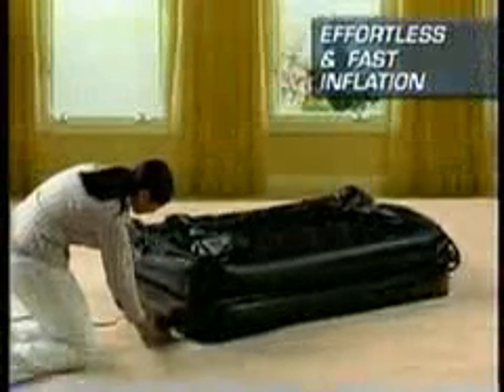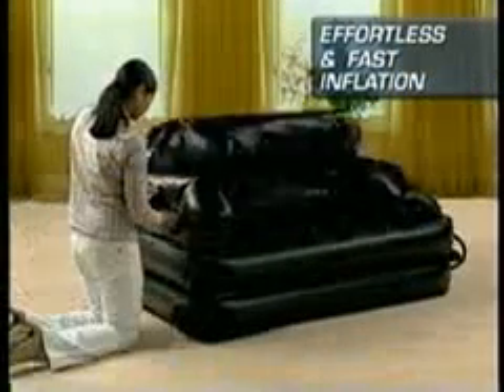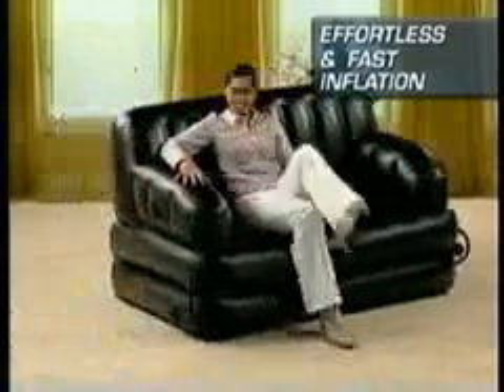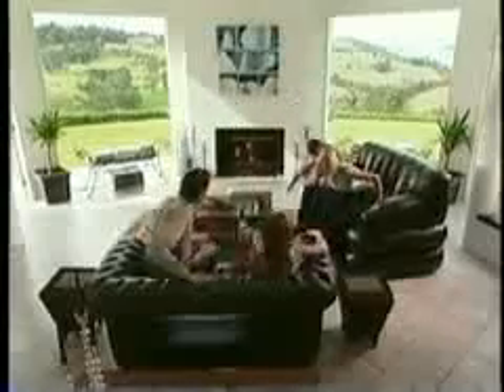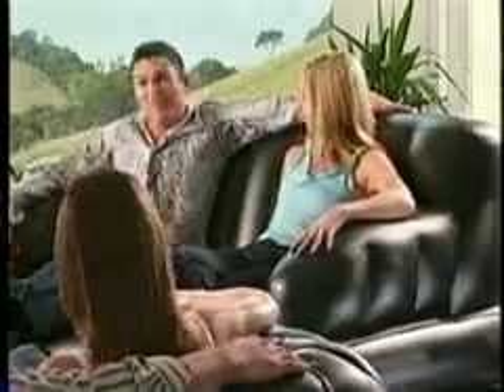Air-O-Space 5-in-1 Sofa Bed